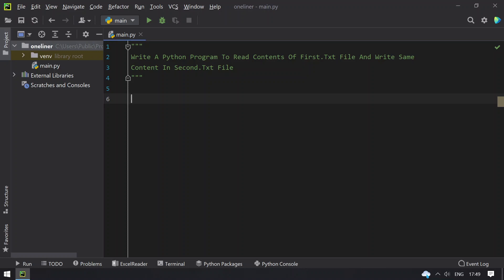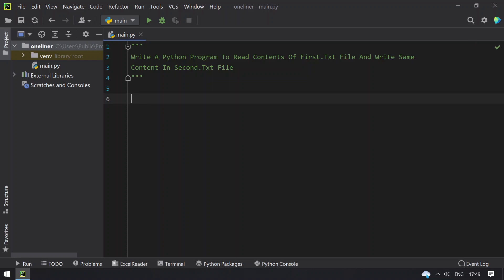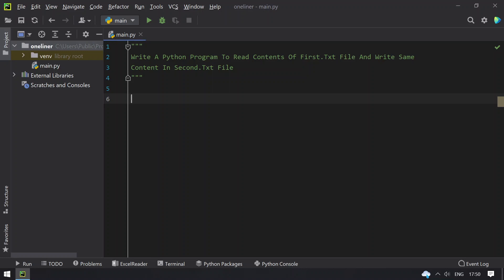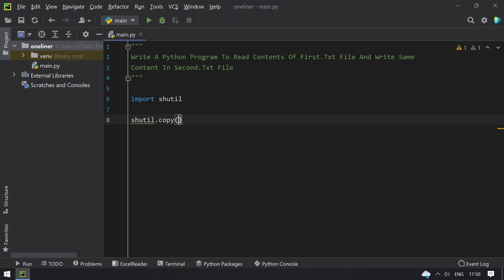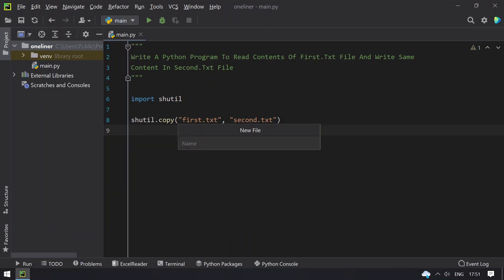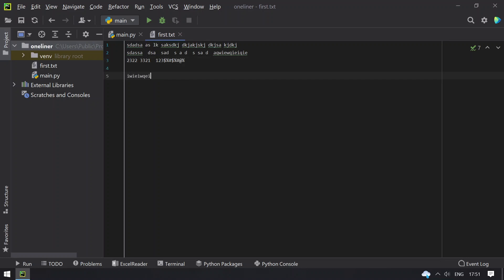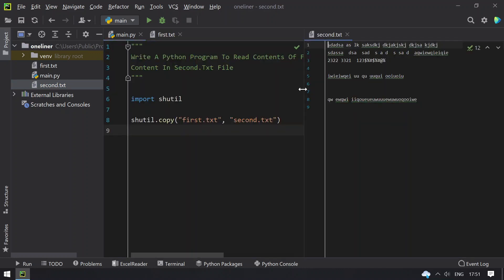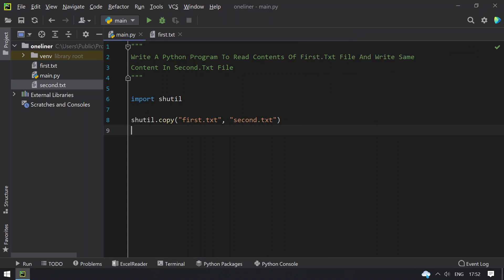Write a Python Program to Read Contents of First txt File and Write Same Content in Second txt File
Hi In this video I tried to explain about how to Write a Python Program to Read Contents of First txt File and Write Same Content in Second txt File

Python Program using File Open, Read and Write

Steps Used
a) Import shutil
b) Copy Source to Destination

Code
Write A Python Program To Read Contents Of First.Txt File And Write Same
Content In Second.Txt File
import shutil
shutil.copy("first.txt", "second.txt")